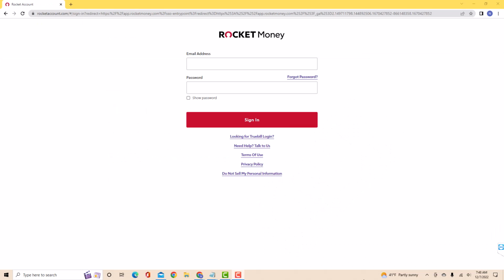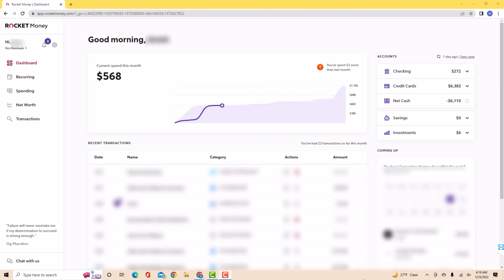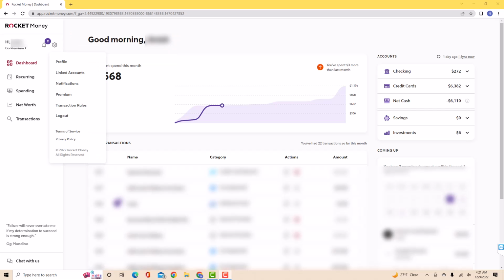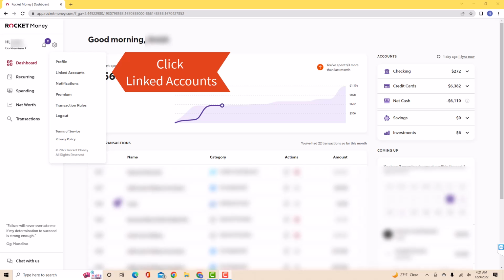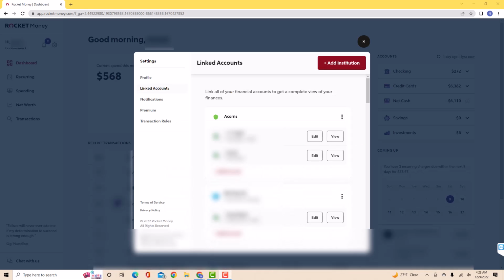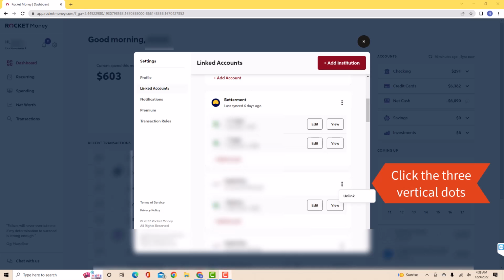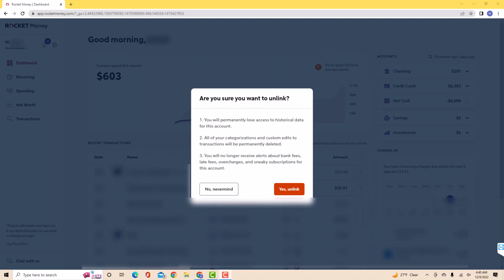How to Unlink a Bank Account from Rocket Money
Learn how to unlink a bank account from Rocket Money.